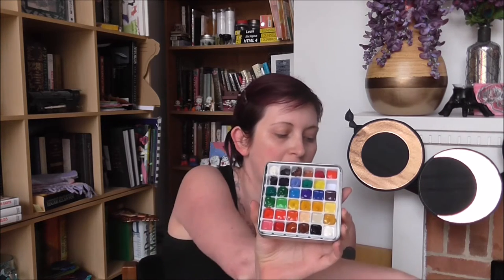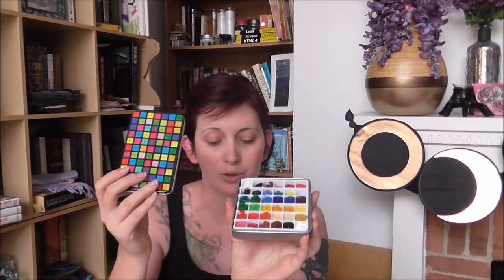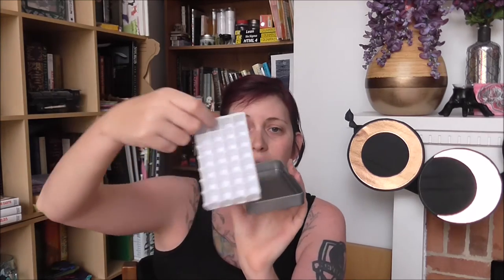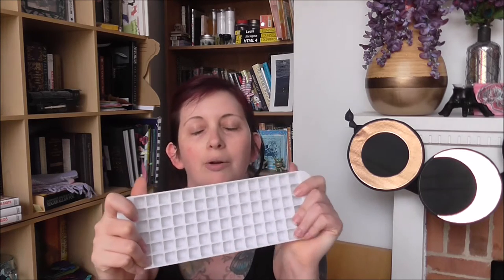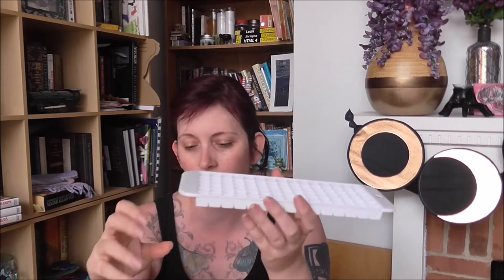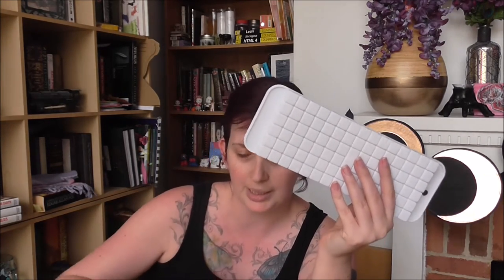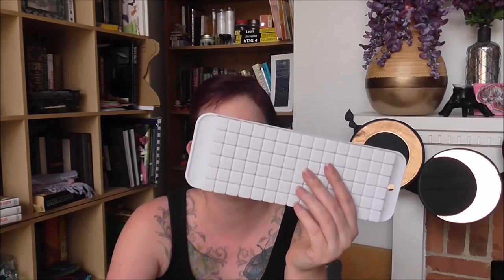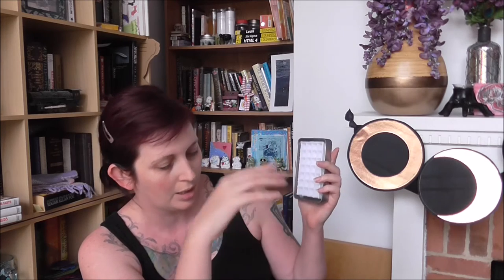ART DIY - Watercolor Paint Travel Palette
I enjoy traveling and bringing my watercolor on adventures. Recently, I took a beach day trip and painted a landscape. While I carry a big bag to hold my paint palettes, I realized it would be awesome to have a little palette that fits into my watercolor kit. In this video, I show you how to make your own little watercolor travel palette.

Thanks to Glue Dots for their Advanced Strength dispenser. Advanced Strength also comes in sheets, which might be faster to apply, but I can't verify their compatibility with this project.